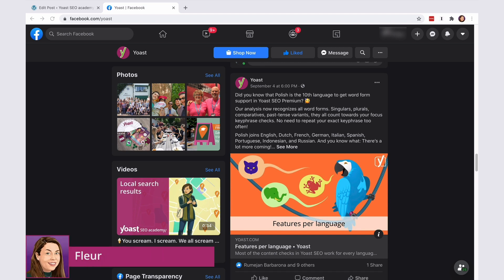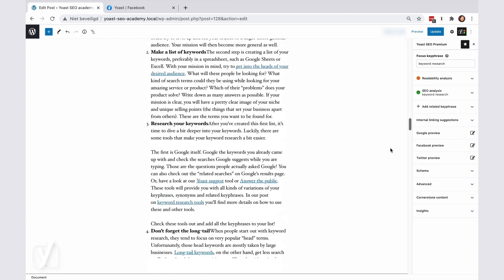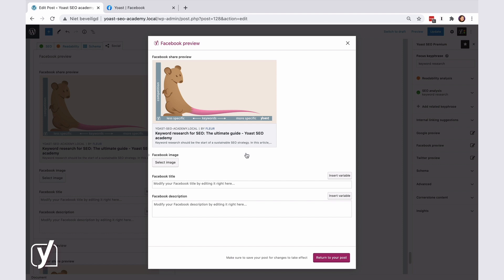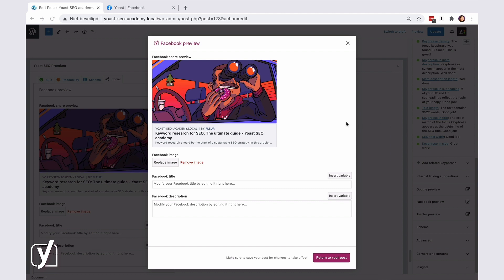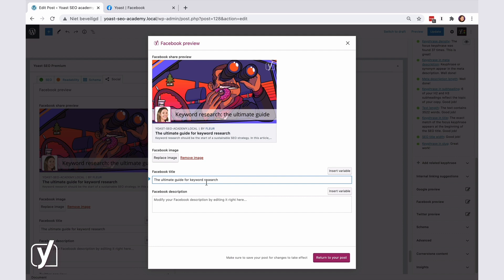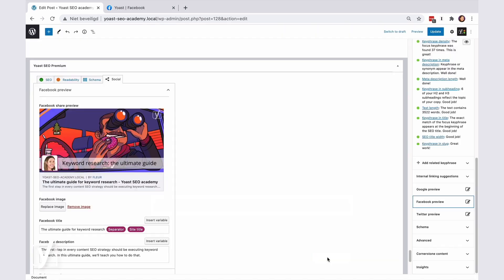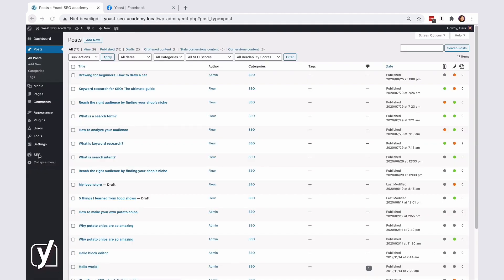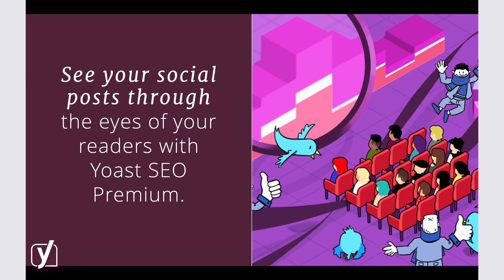How to preview and optimize your social snippets with Yoast SEO | Yoast SEO features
This video explains how you can preview and optimize your post 'snippets' on Facebook and Twitter with Yoast SEO.

Social previews visualize what your post ‘snippet’ will look like when shared on social media. You can see right away if your image fits and whether your title and description will display well. This way you’ll see exactly what your potential visitors see! Optimizing your social snippets makes them stand out from other posts on social media. It’s a quick and easy way to generate more clicks. In this video, we'll explain how you can optimize your social snippets with Yoast SEO.